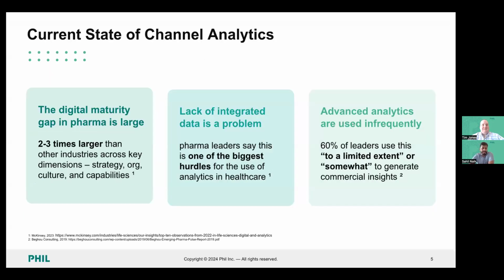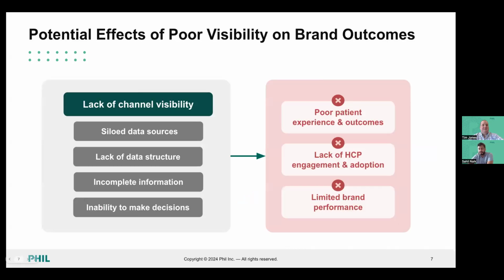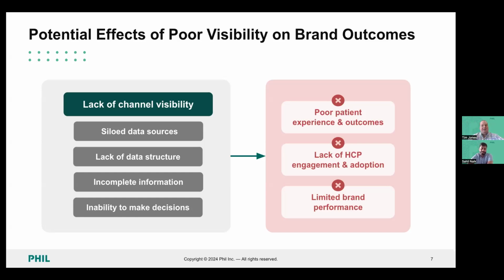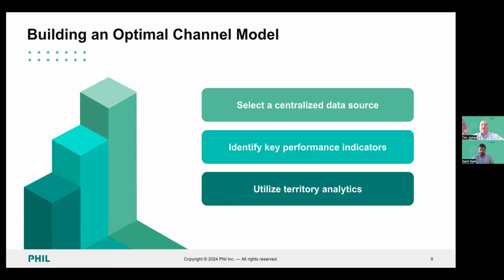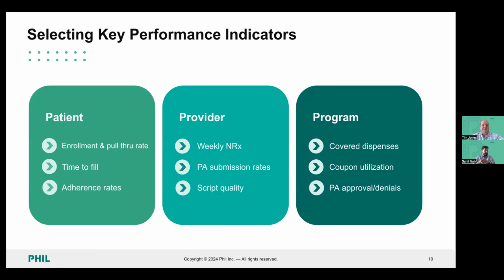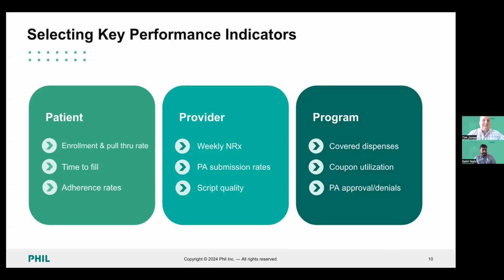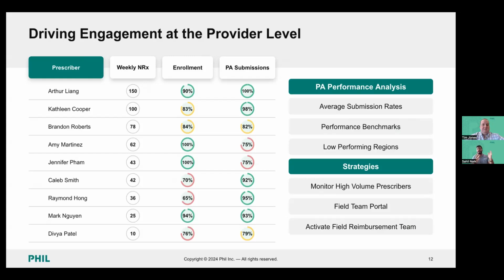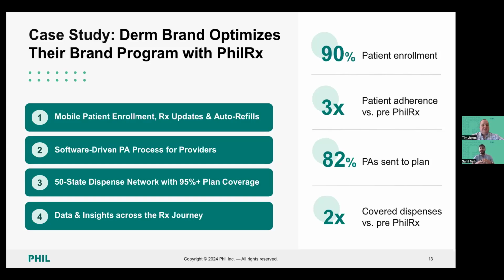Capturing Actionable Metrics to Improve Patient & Brand Outcomes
Market-leading manufacturers are embracing new models to improve visibility and insight into patient outcomes, provider, and brand performance. Watch this webinar as industry experts from Phil and Syneos Health explore gaps in today’s channel analytics environment, and offer strategic recommendations to help your team effectively leverage data to improve patient and brand outcomes.

What you’ll learn on the webinar:
- Unpacking trends, challenges and opportunities for capturing the right channel metrics
- Building a strong data model, including which KPIs to track at the patient, provider, and program level
- Training your brand and field teams to optimize your patient and provider experience